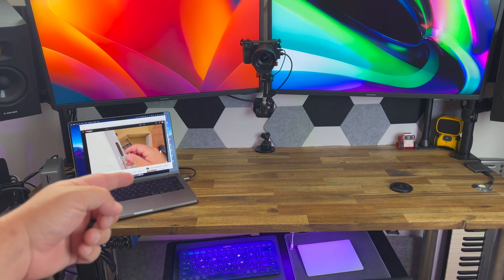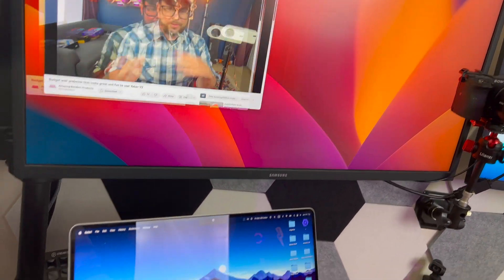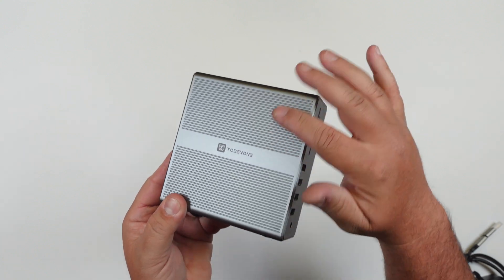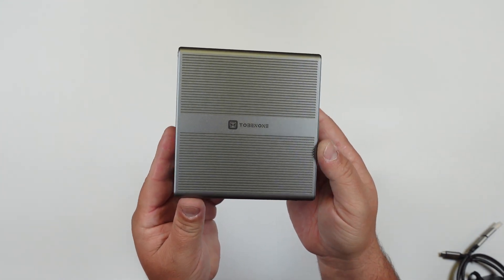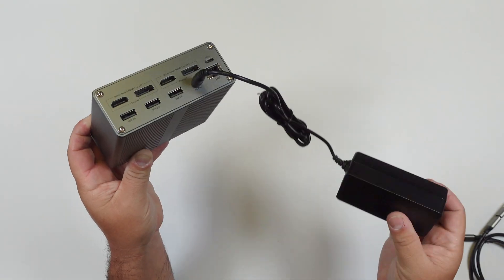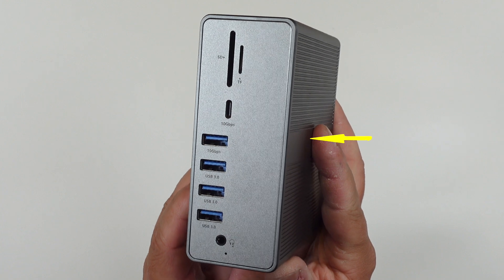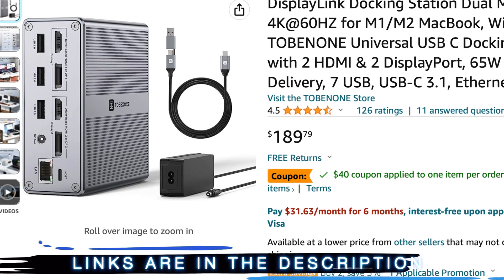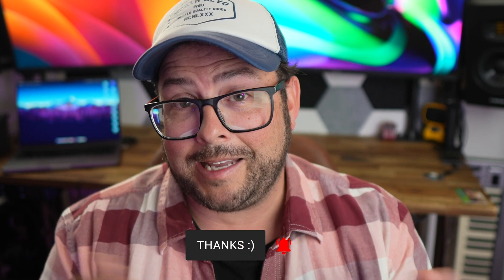Macbook Hub for Dual Displays & MANY MORE PORTS... Tobenone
It looks real good and highly functional with so many ports. Super easy to use and you can download drivers for more interface use.